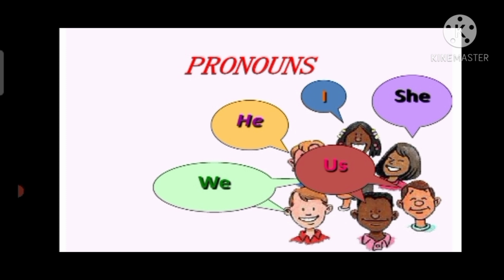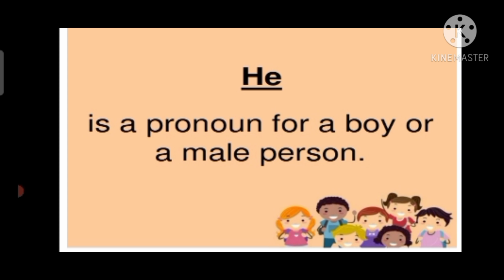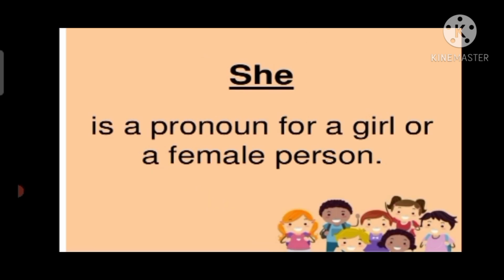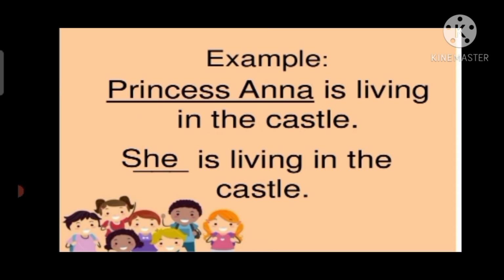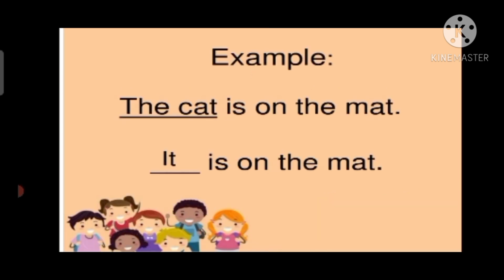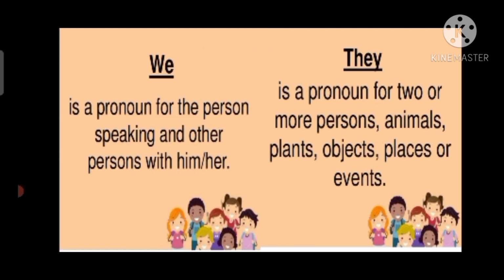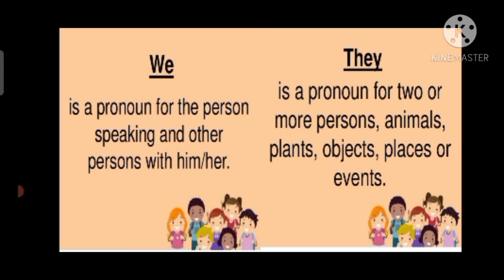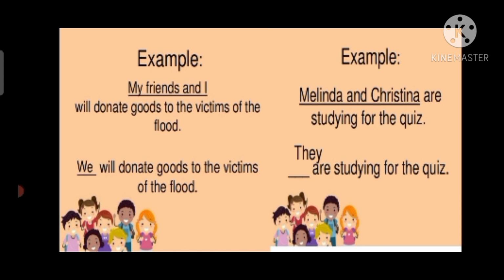PRONOUNS IN ENGLISH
grammar explained easily